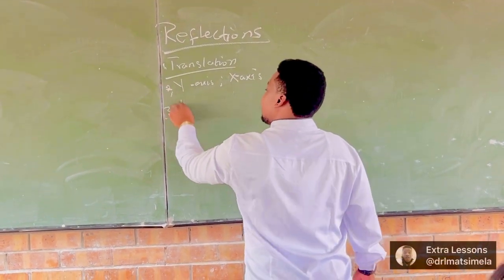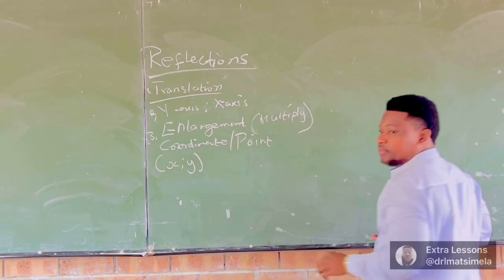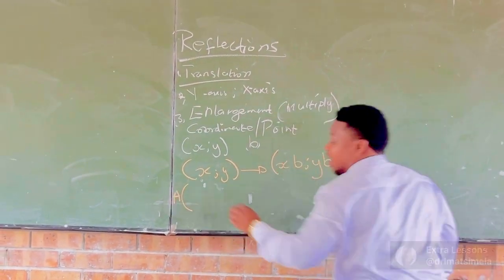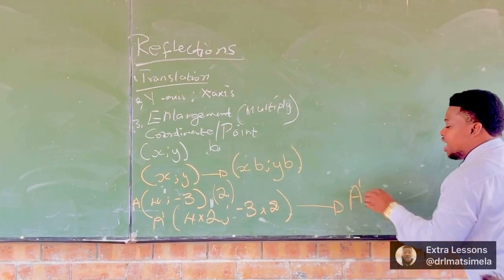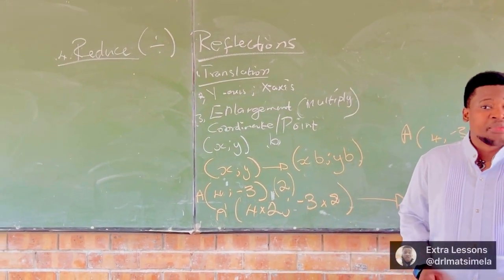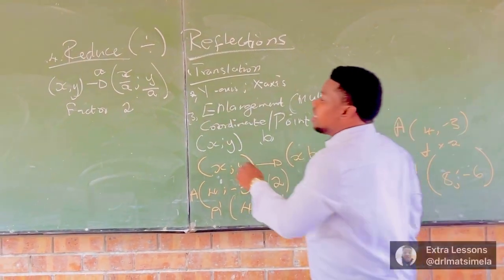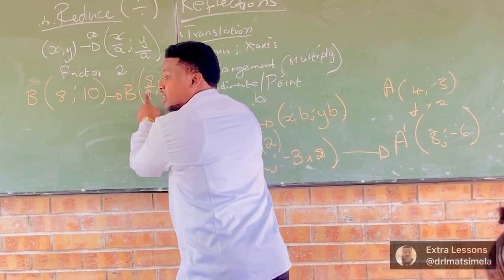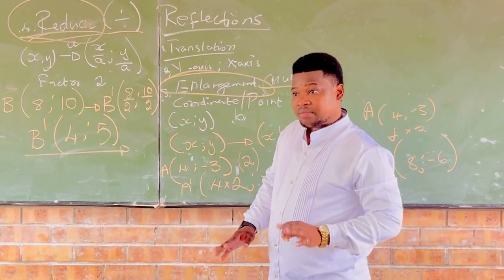TRANSFORMATION: Enlargement & Reduction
An enlargement is a type of transformation where we change the size of the original shape to make it bigger or smaller by multiplying it by a scale factor.